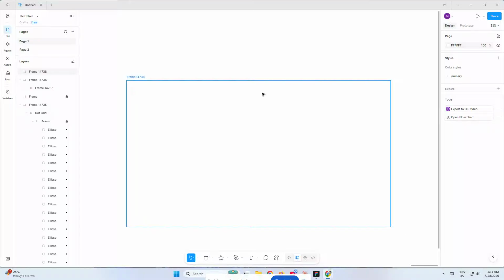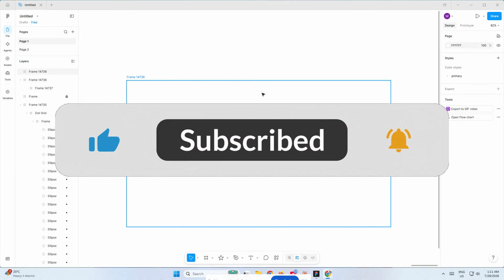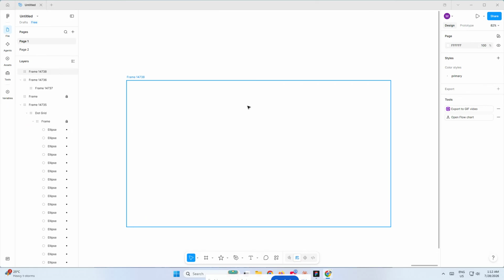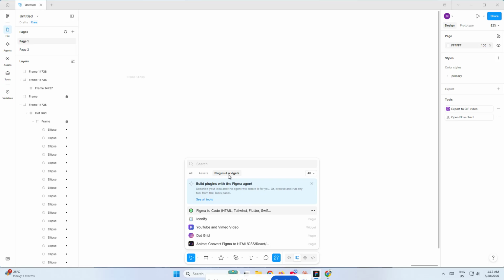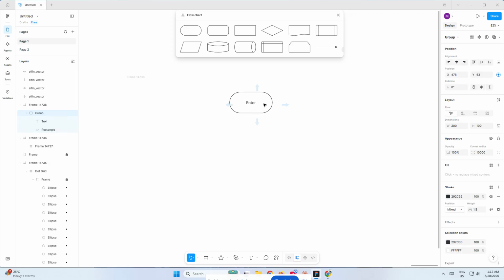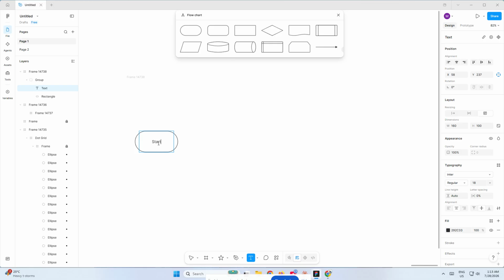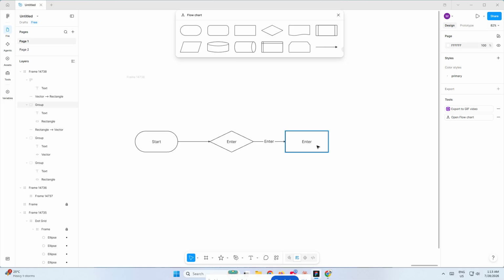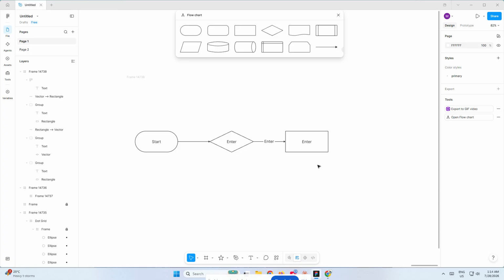How To Create A Flowchart In Figma [Easy Step-By-Step Guide]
Learn how to create a flowchart in Figma using plugins and widgets, add shapes, enter content, and connect each step into a clean visual flowchart.
This beginner-friendly tutorial shows you the exact process to build a full flowchart quickly and easily in Figma.

🕚Timestamps:
0:00 Intro
0:22 Open Figma Design File
0:39 Click Actions, Plugins And Widgets
1:00 Search Flow Chart And Run The Plugin
1:20 Choose A Shape And Add Content
1:45 Add Arrows And Create Connections
2:13 Repeat Until The Flowchart Is Complete
2:35 Outro

✍️What You'll Learn In This Video:
• How To Open Figma Design And Access Plugins
• How To Find And Run A Flow Chart Plugin
• How To Choose Flowchart Shapes In Figma
• How To Add Text Inside Flowchart Boxes
• How To Use Connection Arrows To Build Flowcharts
• How To Repeat Steps For A Full Flowchart Layout
• How To Make A Clean And Readable Flowchart

💡Pro Tips For Creating Flowcharts In Figma:
• Keep each step short so the flowchart stays easy to read
• Use consistent spacing between shapes for a cleaner layout
• Match the shape type to the meaning of each step
• Use decision diamonds for yes or no branches
• Zoom out often to check the overall structure
• Reposition connected boxes if the flow starts to feel crowded